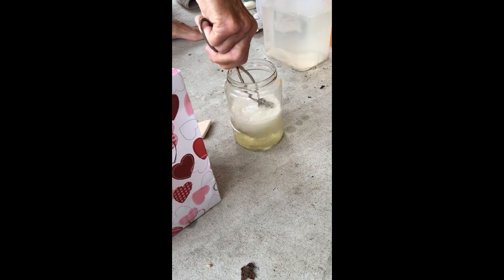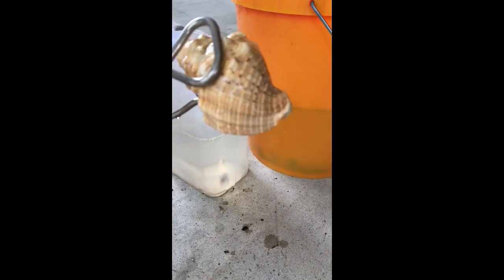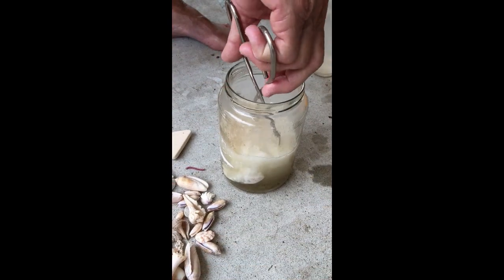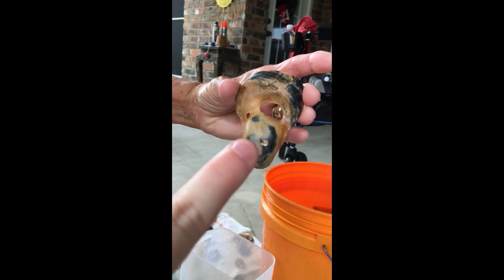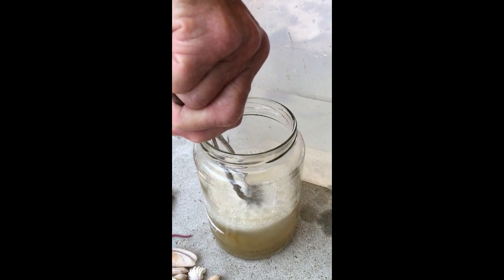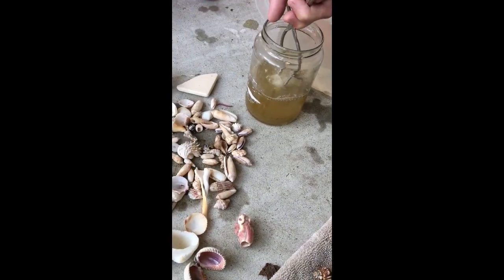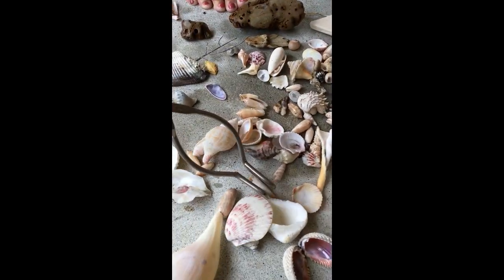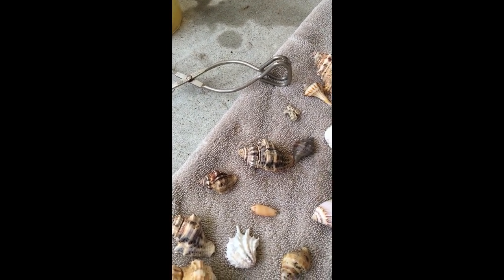Muriatic Acid Versus Shells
Today we play with Muriatic Acid! Please only under adult supervision play with this stuff it can be highly dangerous!